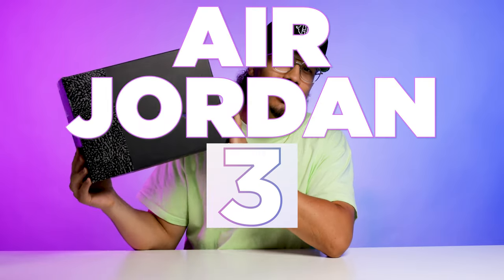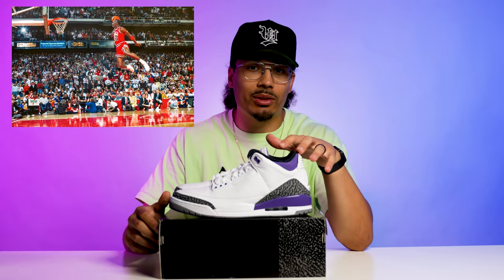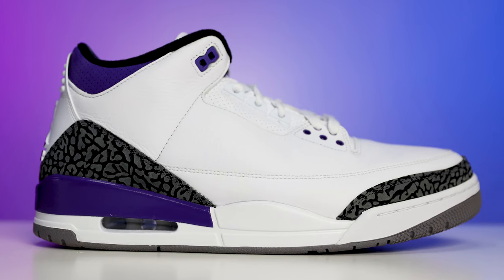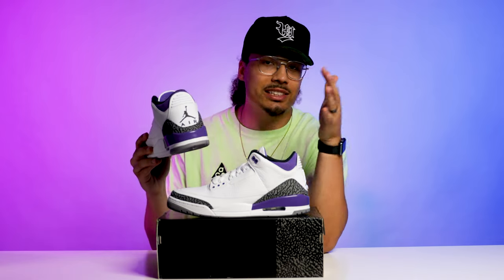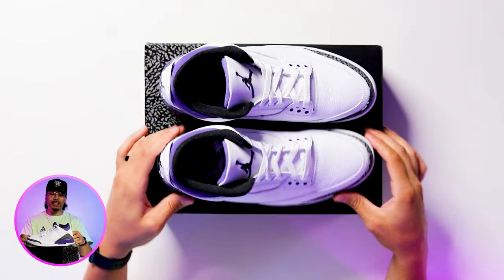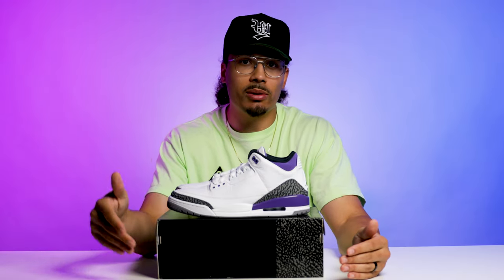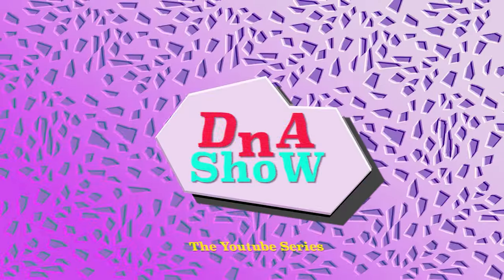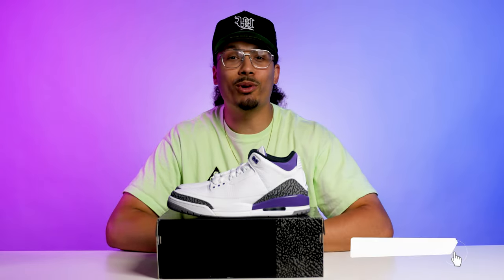Air Jordan 3 Dark Iris Worth Buying For Sneaker Collection?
Air Jordan 3 "Dark Iris"
Release Date: Aug 24th, 2022 (Wednesday)
Color: White/Black/Dark Iris/Cement Grey
Mens: $200

Key among Jordan Brand’s 2022 line-up, the Air Jordan 3 has recently indulged in plenty of new colorways, such as “Muslin,” “Cardinal,” and “Neapolitan.” And later this July — on the 9th, to be exact — the silhouette will keep up the momentum with the “Dark Iris,” which has just been revealed in better detail. The “Dark Iris” starts as many a past offering has, as white tumbled leathers construct much of the shoe’s exterior. Pops of the titular purple, then, accent the collar, eyelets, branding, and midsole, brightening up a palette that’s otherwise brimming with neutral fixtures. Among the most notable instances of these, the paneling at the heel counter and toe feature a cement print that’s somewhat enlarged relative to previous examples.
via Sneaker News

🔥🔥🔥 SHOP 🔥🔥🔥